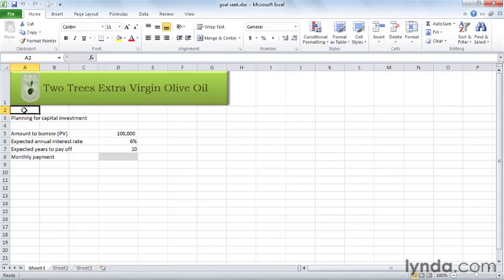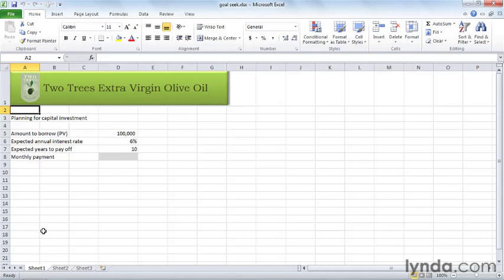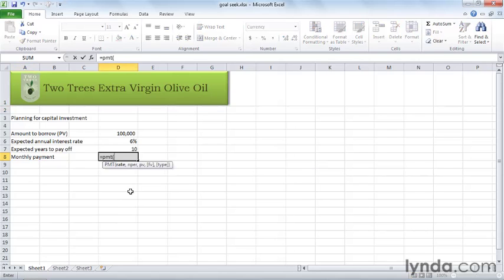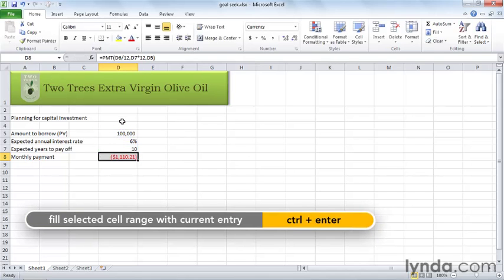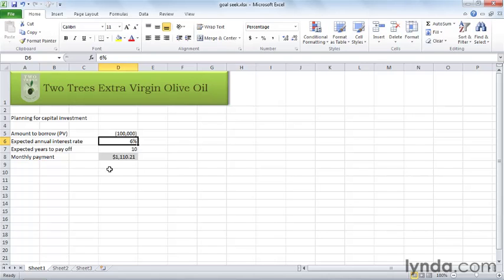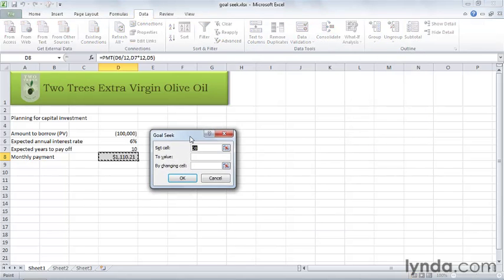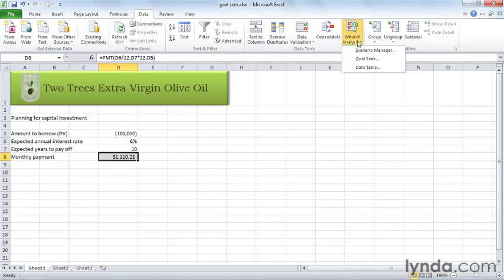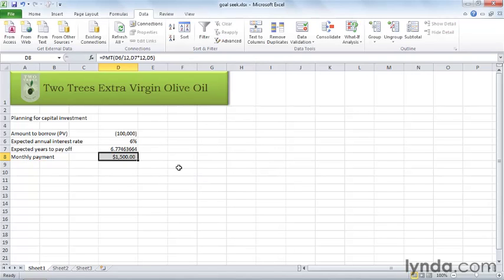1003 Working with Goal Seek. Excel training tutorial Part 59